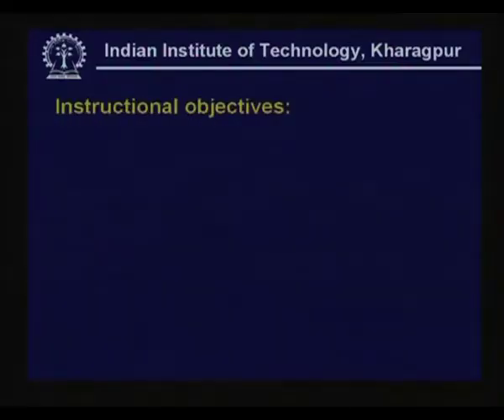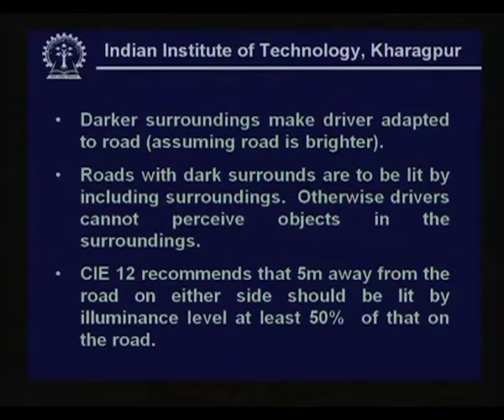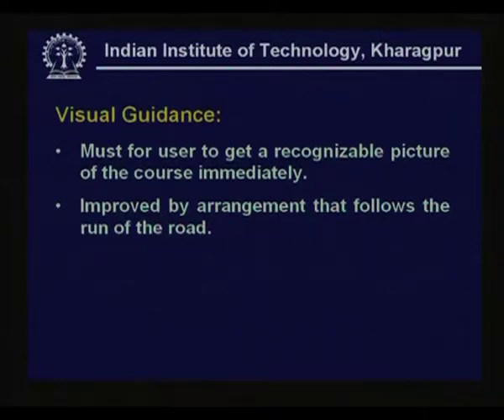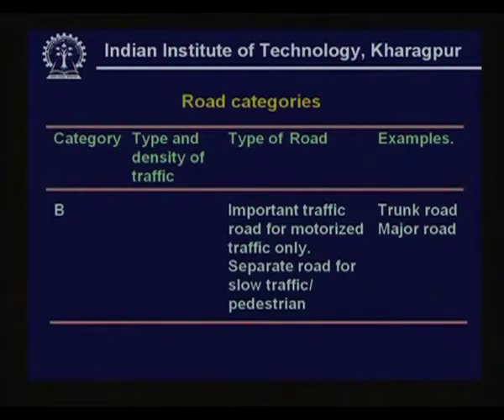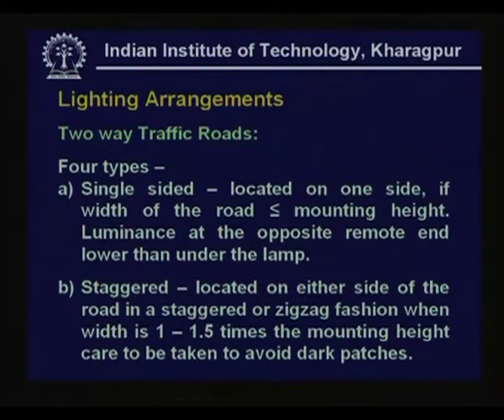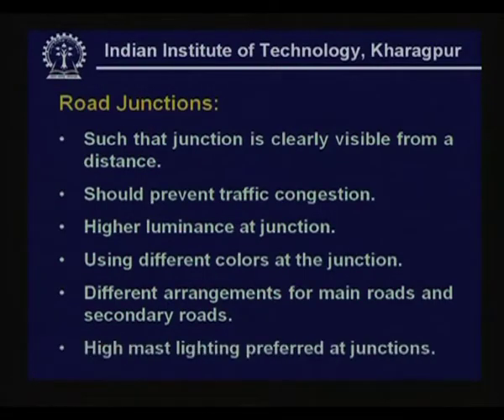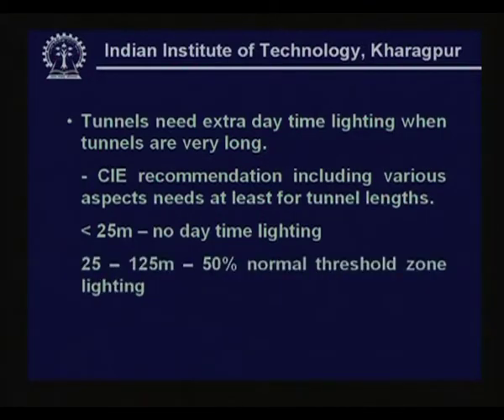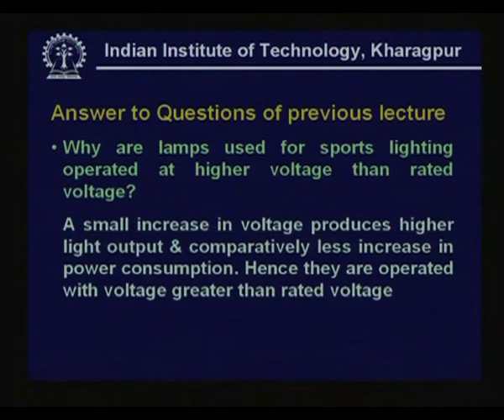Road Lighting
Subject: Electrical